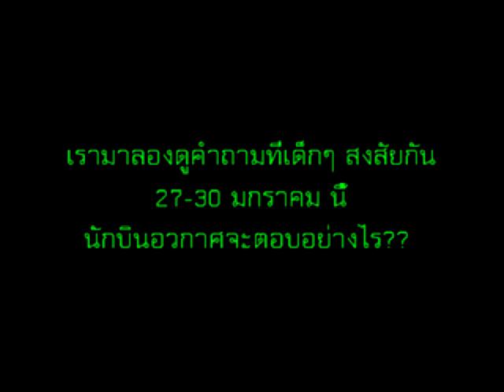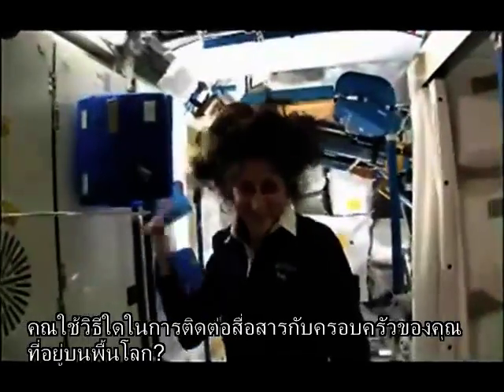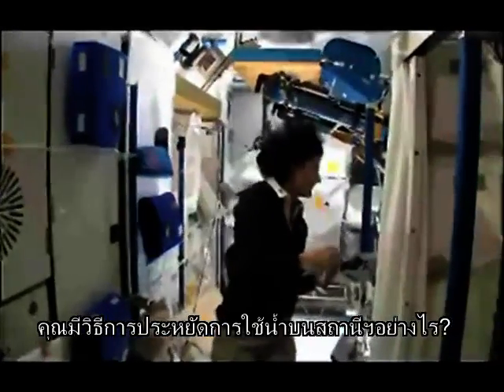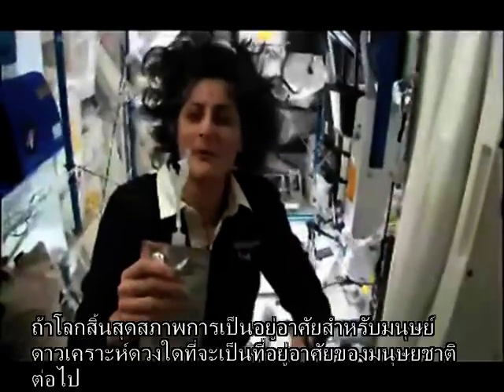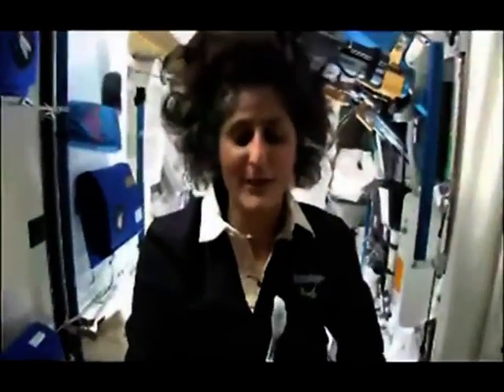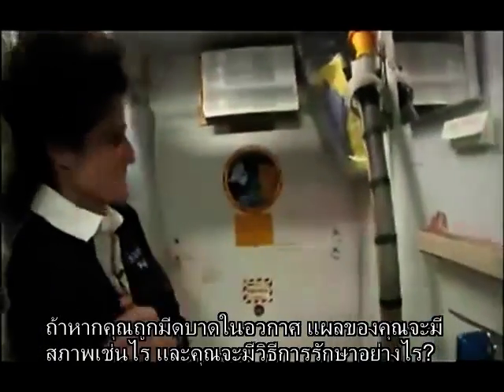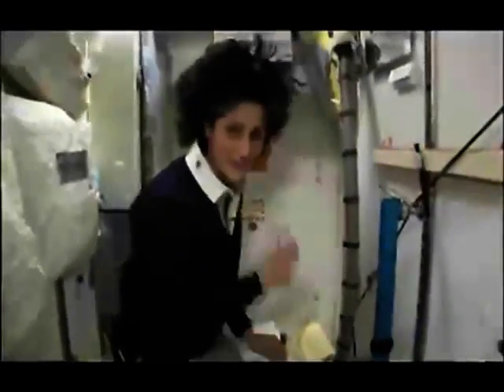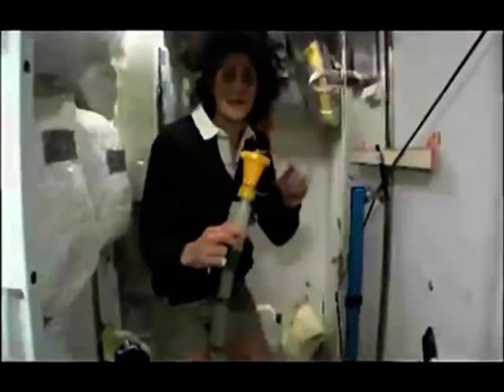ARISS การติดต่อนักบินอวกาศ ครั้งที่ 3 ในประเทศไทย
ระหว่างวันที่ 27-30 มกราคม พ.ศ.2559 (วันใดวันหนึ่ง) นักเรียนในภาคใต้ จะทำการสัมภาษณ์ นักบินอวกาศที่ประจำการบนสถานีอวกาศนานาชาติ (ISS) เป็นเวลา 10 นาที โดยใช้สถานีวิทยุสมัครเล่น E29AJ

ถามตรง ไม่ผ่านดาวเทียมหรือระบบรีเลย์ใดๆจากนาซ่าไปยัง  สถานีอวกาศฯ  และให้นักบินอวกาศตอบคำถามสดตรงมายัง นักเรียนที่ โรงเรียนมอ.วิทยานุสรณ์โดยตรง  รายละเอียดเพิ่มเติม